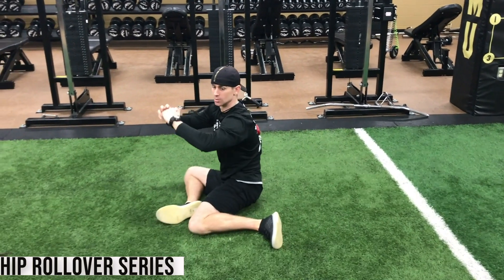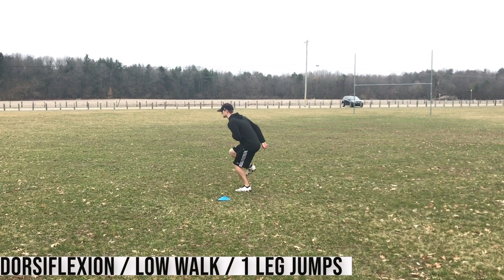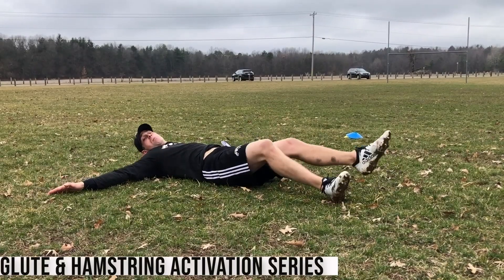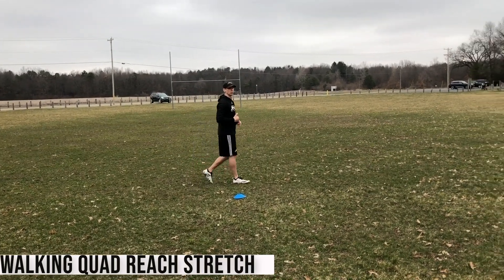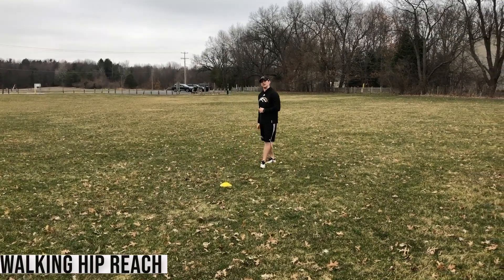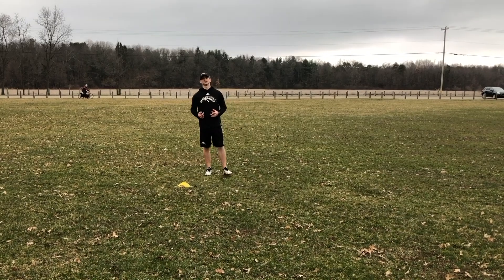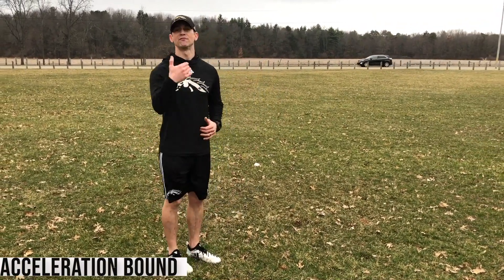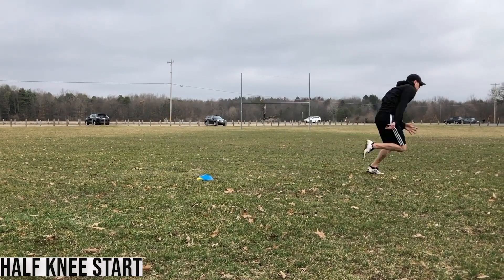April 2020 Speed Program Day 1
Linear Speed Workout.  This video contains the take home exercises for Day 1 of our April 2020 speed program.  The full workout cards will be posted on twitter each week @WMUFBStrength or @G2Geib.  Yes we were locked out the gym and filmed it in a park!  Where there's a will there's a way!  Let's Ride!